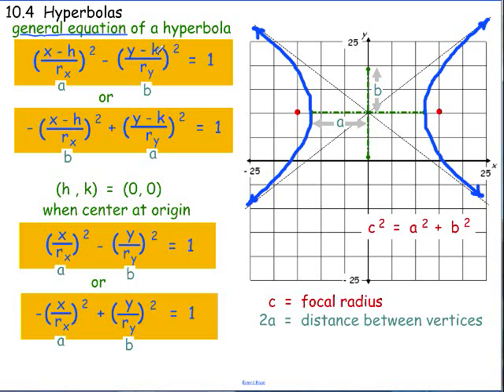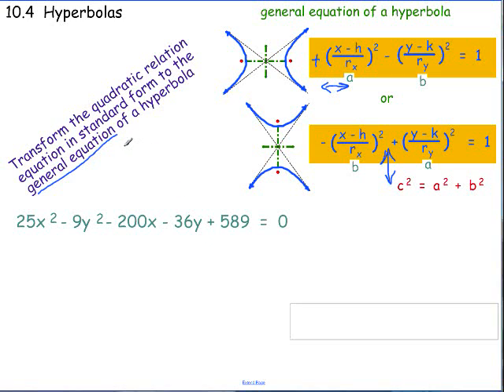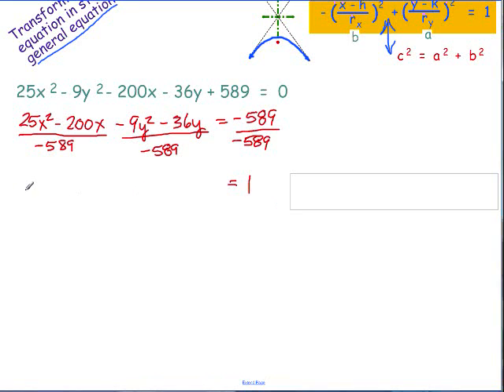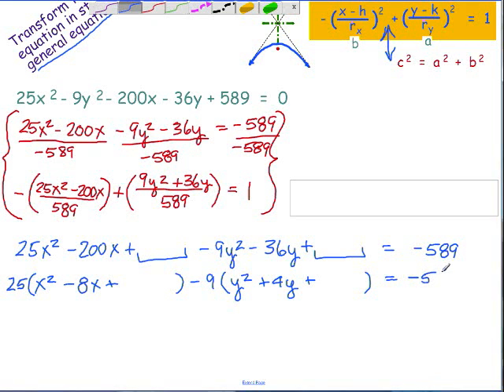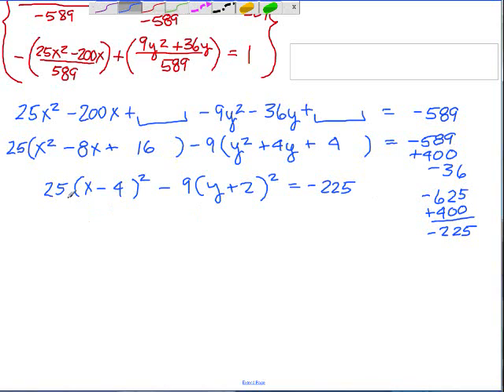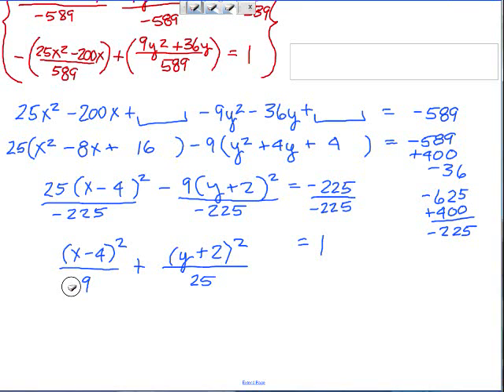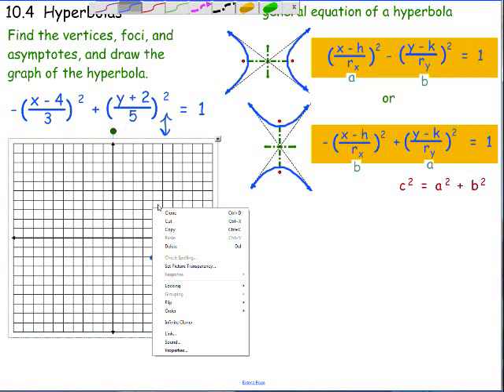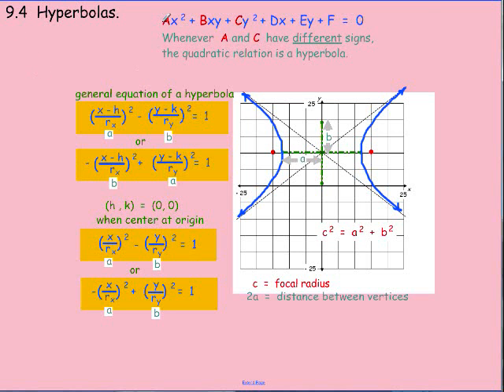10 04 hyperbolas 2 of 2 25 min MovieMaker